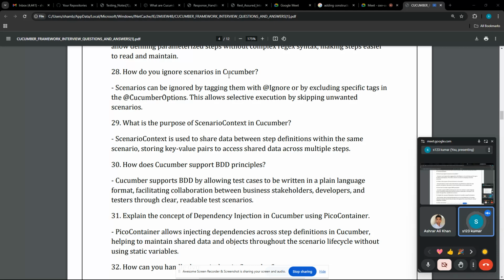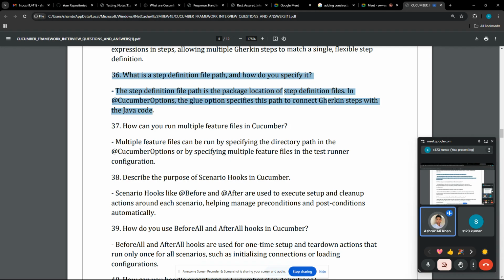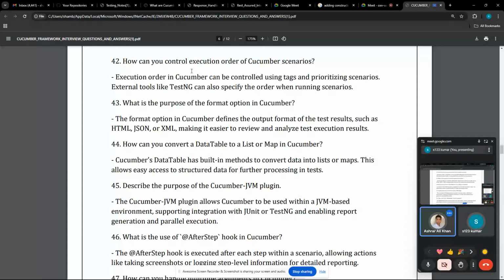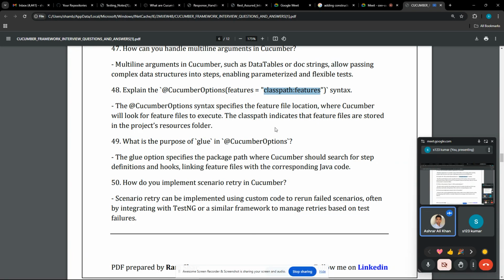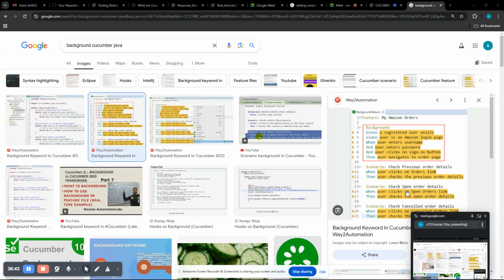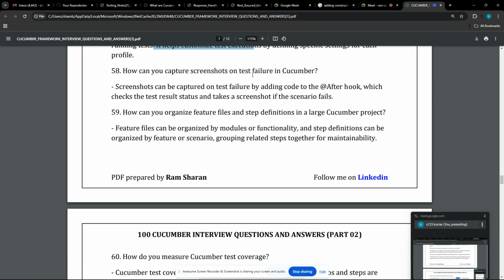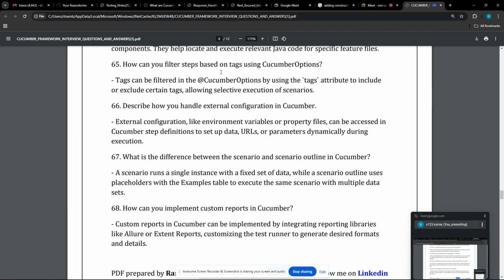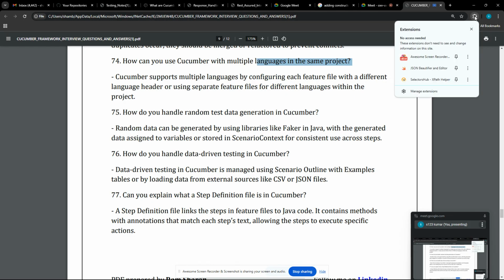CUCUMBER FRAMEWORK INTERVIEW QUESTIONS AND ANSWERS 6+ years 2K25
Java,Maven,TestNG,Cucumber,RestAssured API Testing,Github,Jenkins,JIRA, Agile Methodlogy